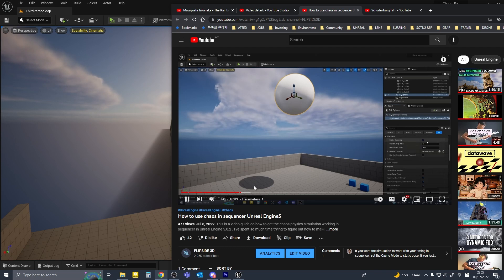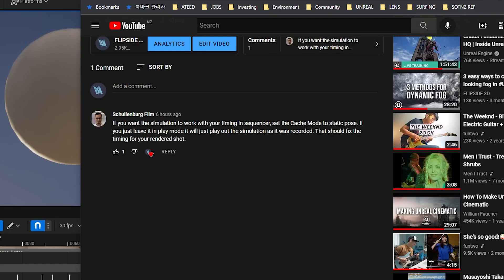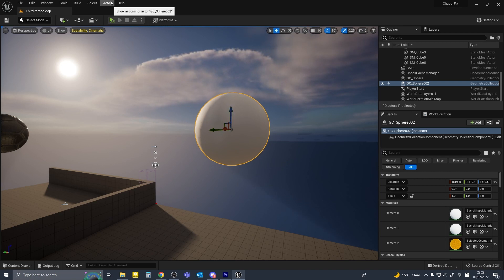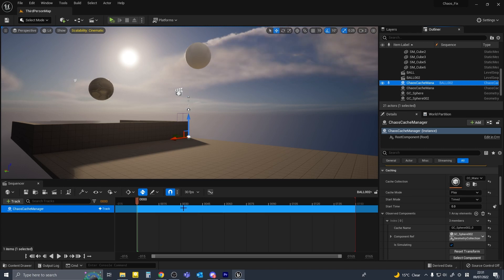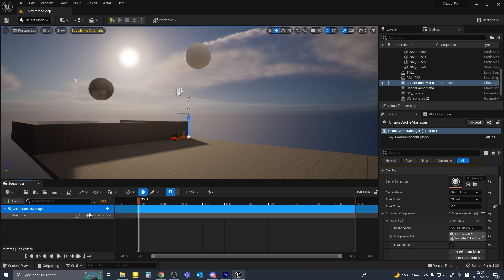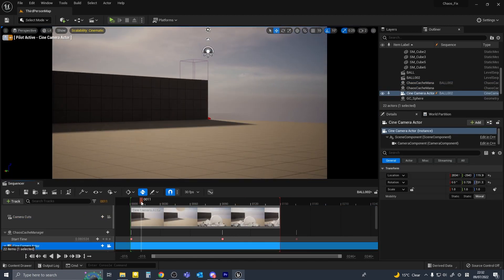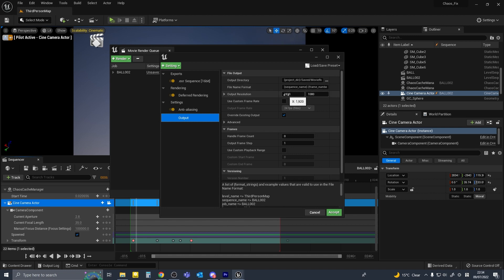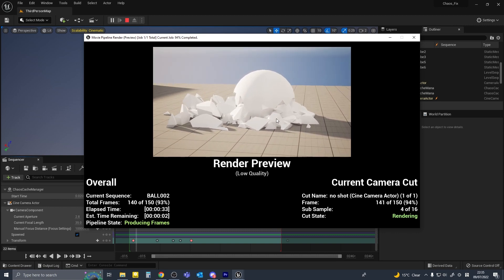Chaos & Sequencer troubleshooting (issue fix from previous guide)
UPDATE from previous tutorial about using Chaos in Sequencer. I had two main issues in the video I uploaded yesterday, simulation location was moving without apparent reason and the animation timing wasn't being controlled by sequencer. The methods shown in this video solves these two issues. If you were following the guide I posted yesterday please watch this for these updates.

Big shout out to @Genesis_Software for letting me know about this and being so kind to provide all the necessary details. Thank you!